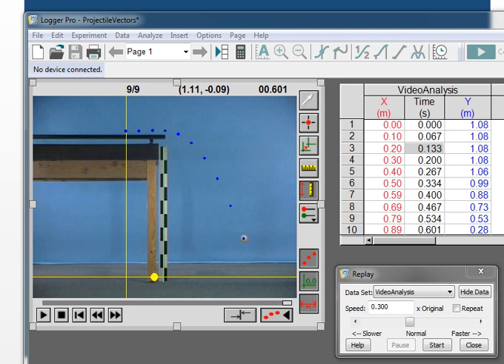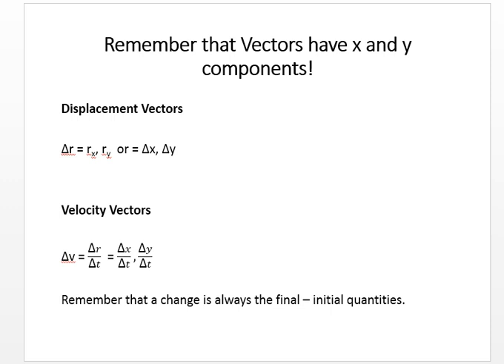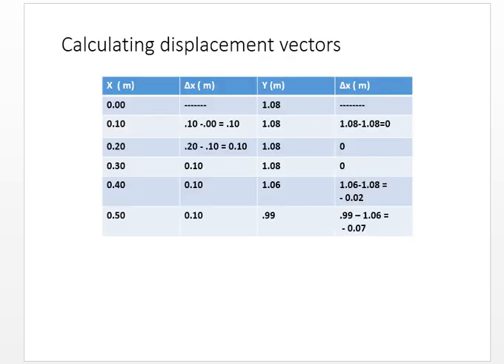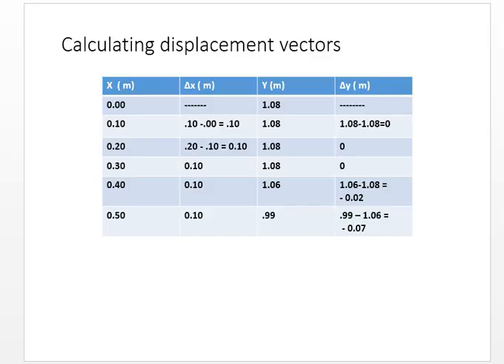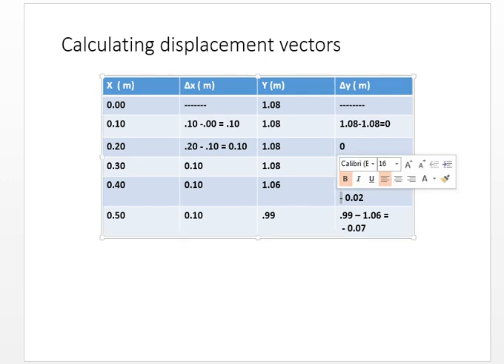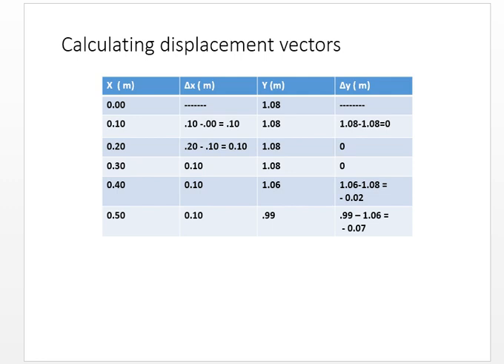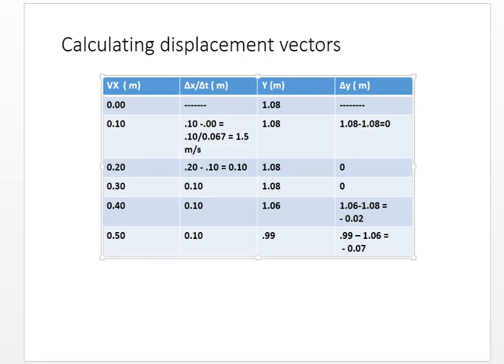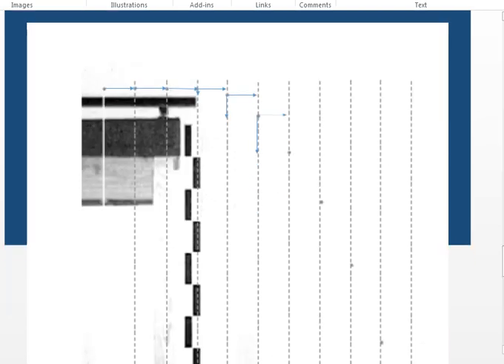Projectile Lab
This video explains how to complete the Vernier Video Analysis lab called Projectile Motion.